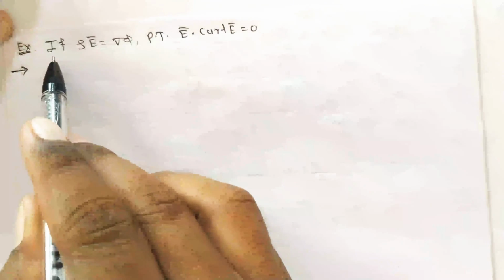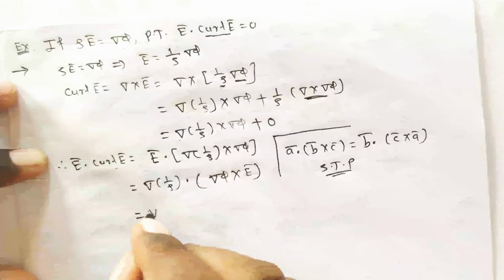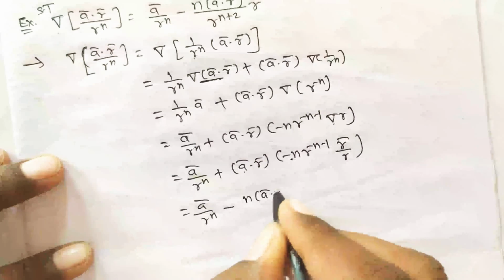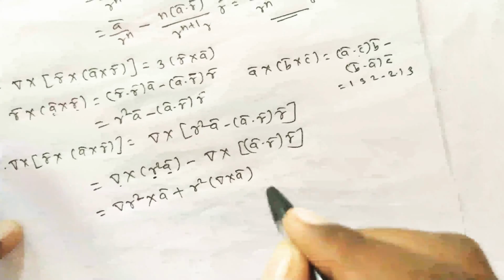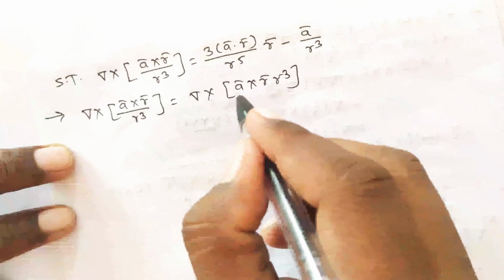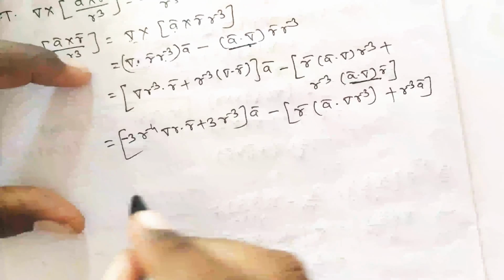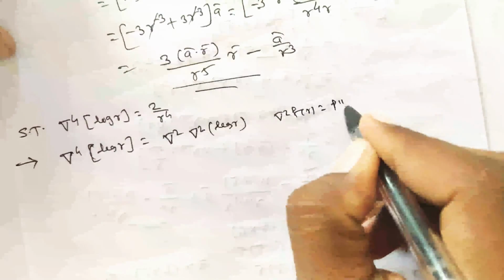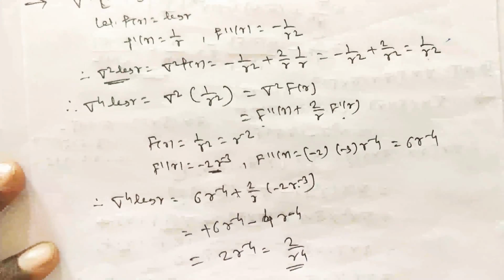Vector Identities Lecture 12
Extra Examples on Vector Identities